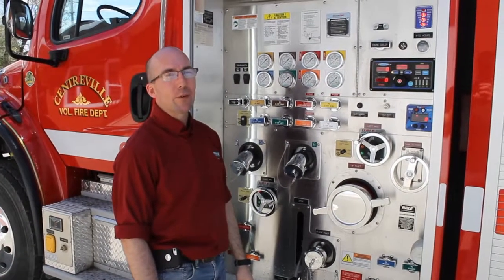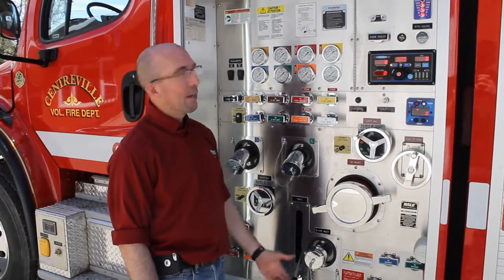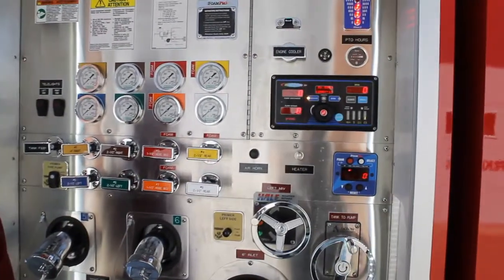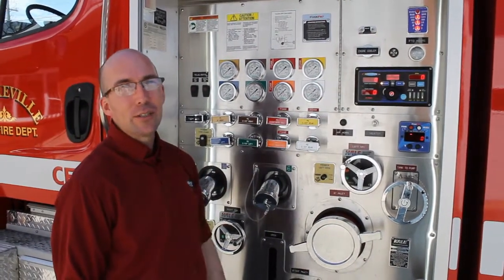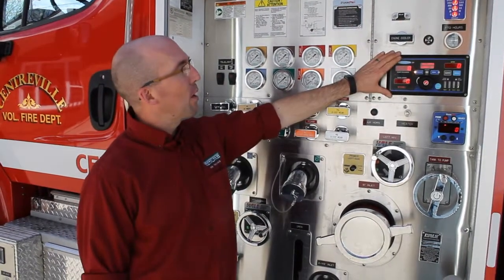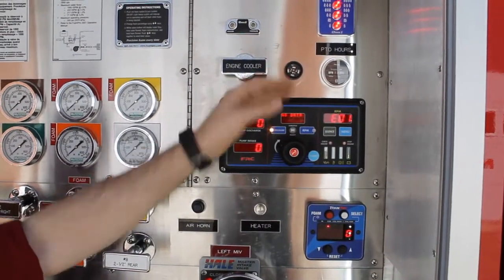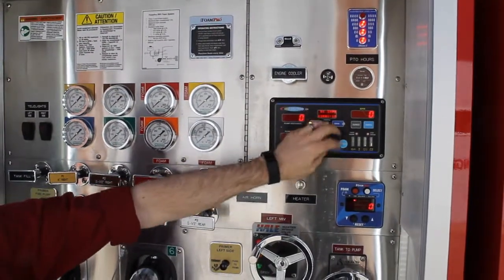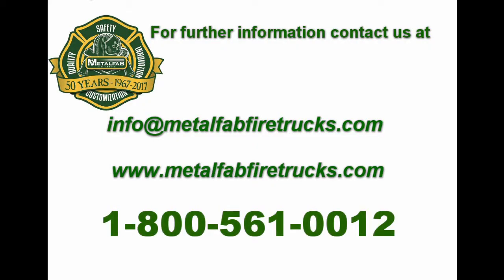Electronic Governor - Metalfab Fire Trucks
In this video we highlight Electronic Pressure Governors.